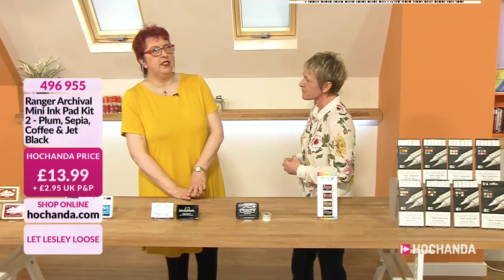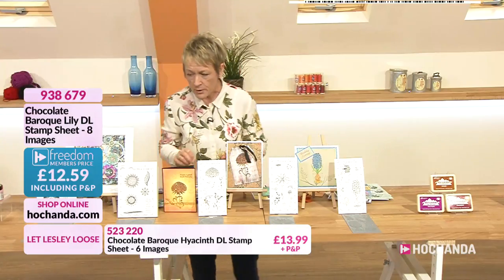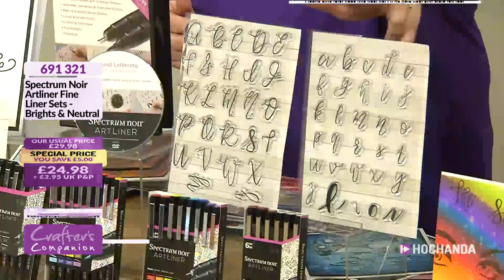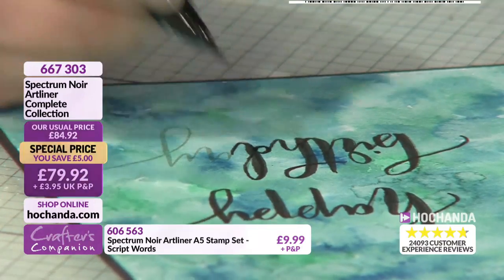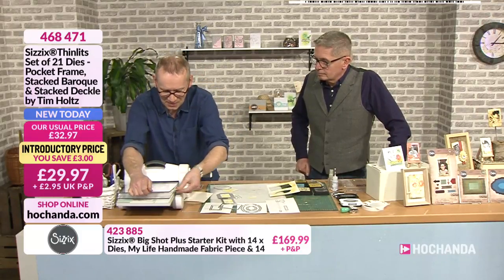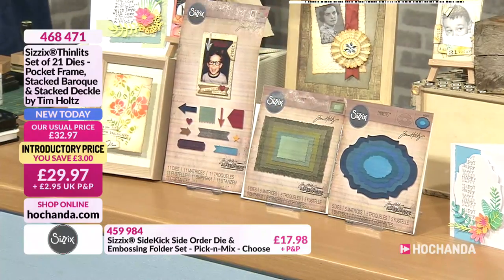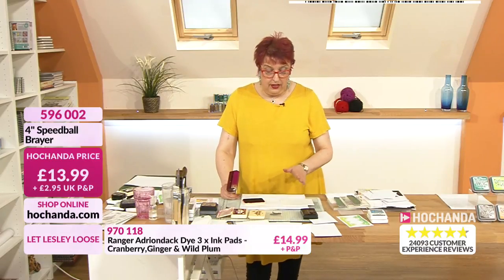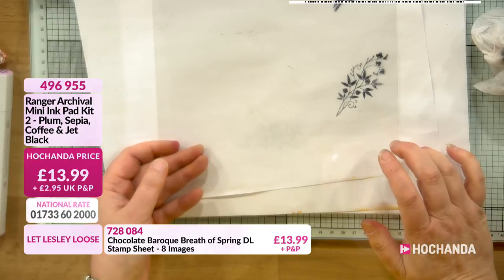Hochanda TV - The Home of Crafts, Hobbies and Arts Live Stream